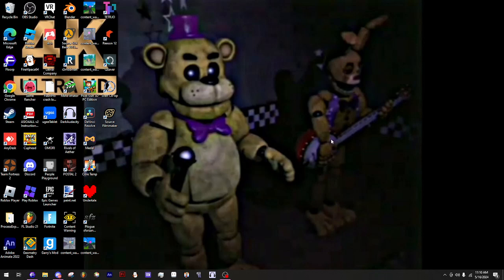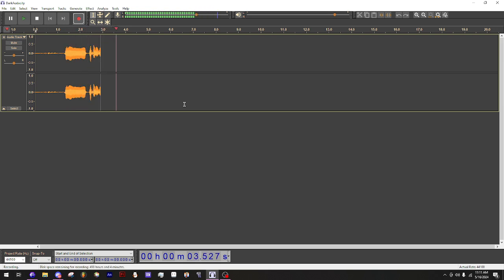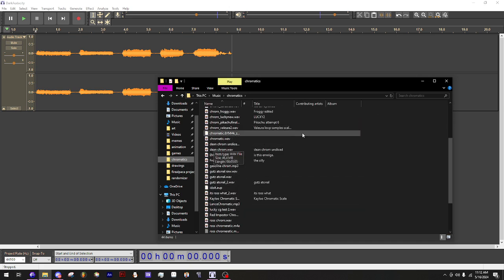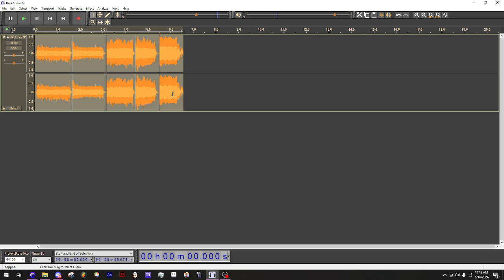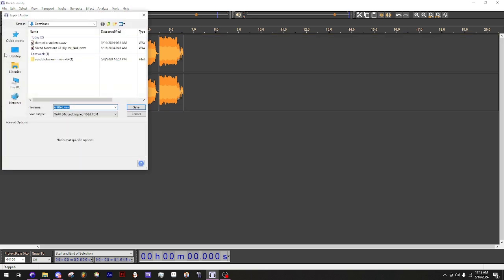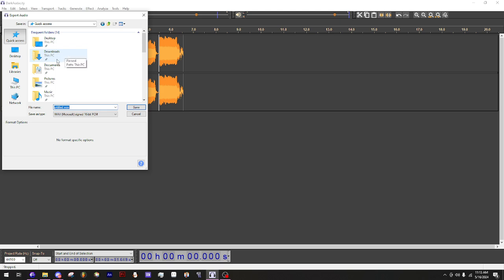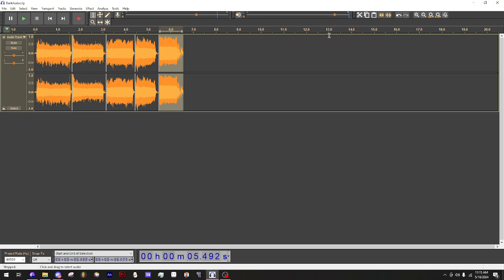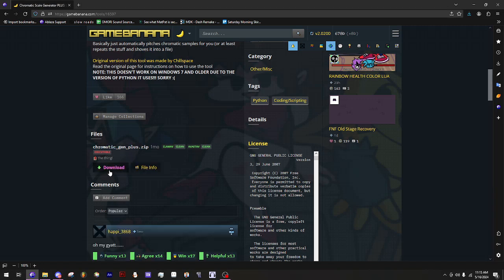HOW TO MAKE FNF VOCALS (for poor people) 2!!! (the newer and cooler version)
just wanted to update the old tutorial because theres a FAR simpler method now